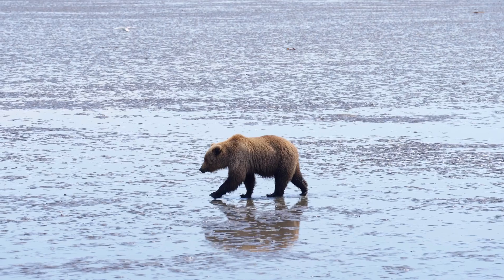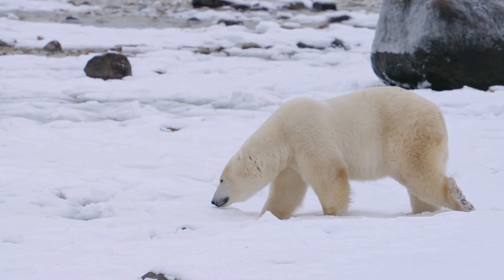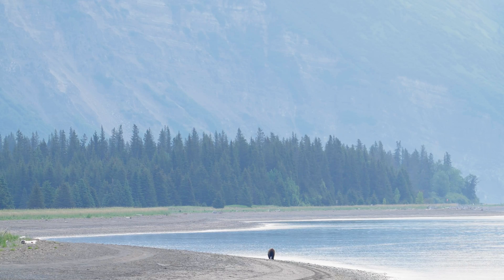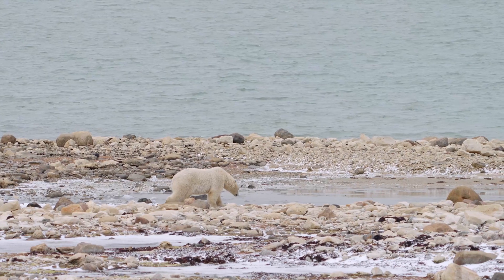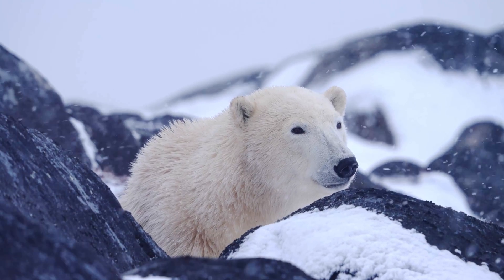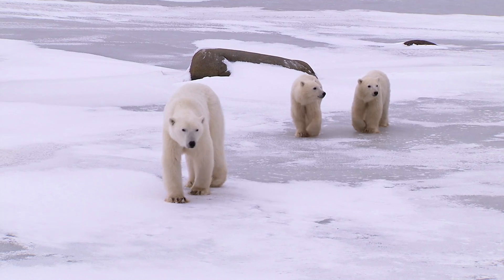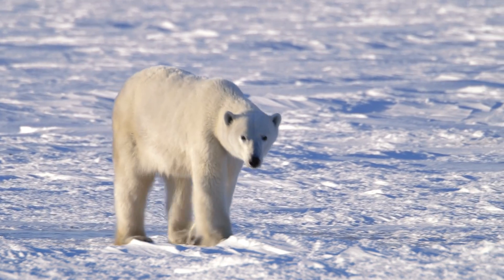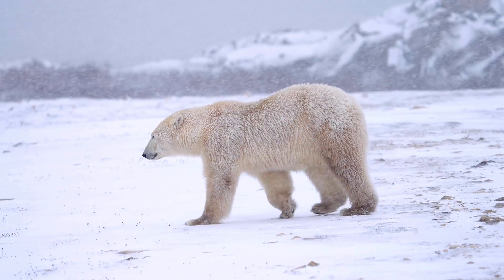Polar Bears & Sea Ice Explained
Why do polar bears need sea ice to survive? Learn all about the biology of wild polar bears and their Arctic habitats with naturalist guide Court Whelan, Ph.D.